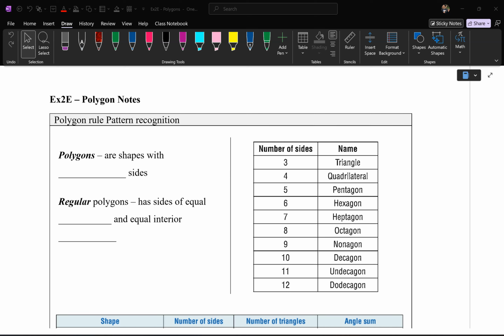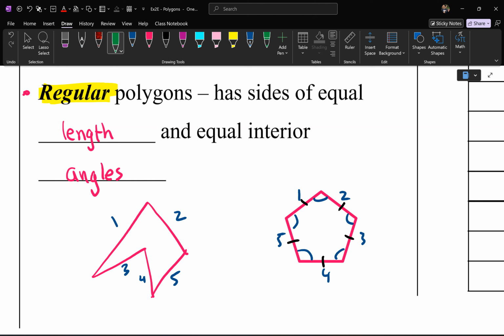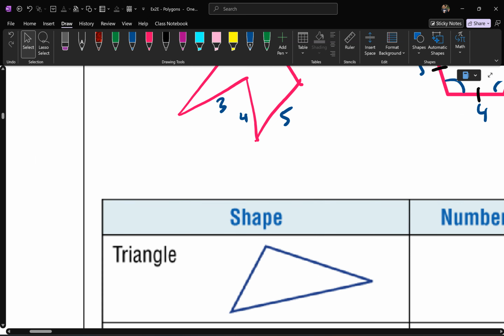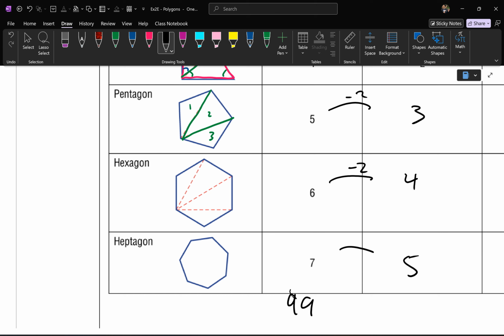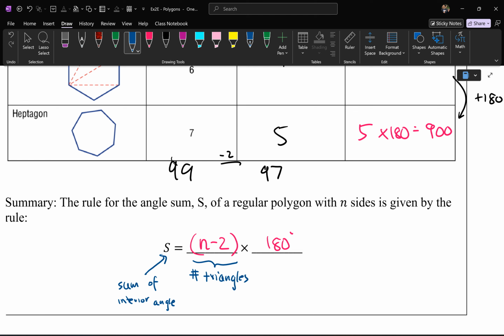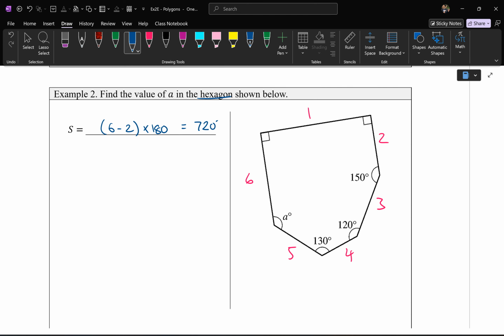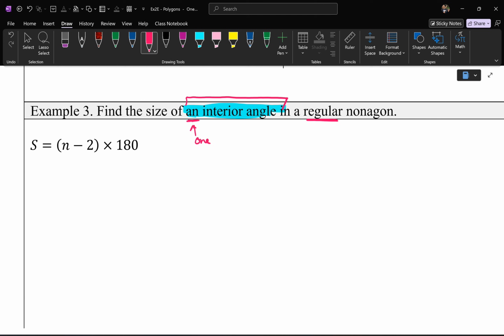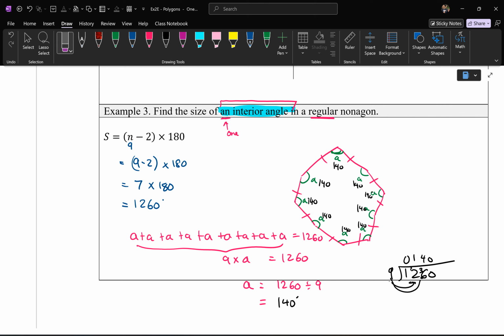Y8D Ex2E class video